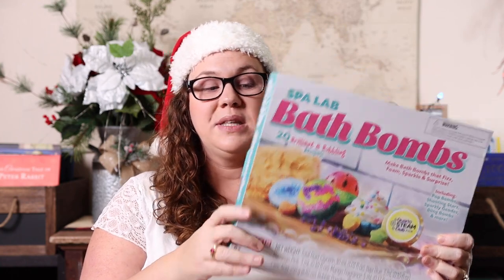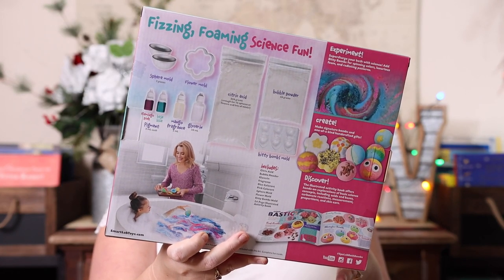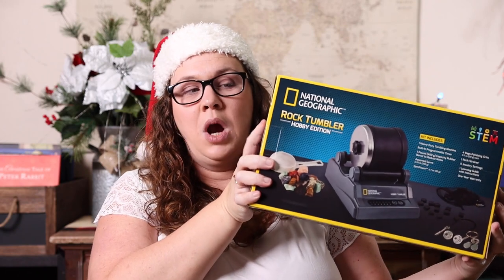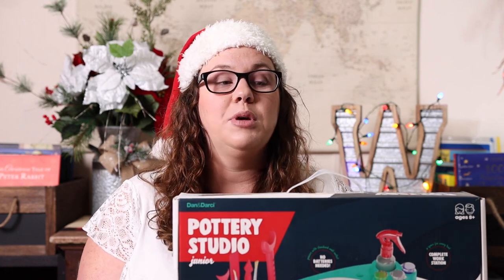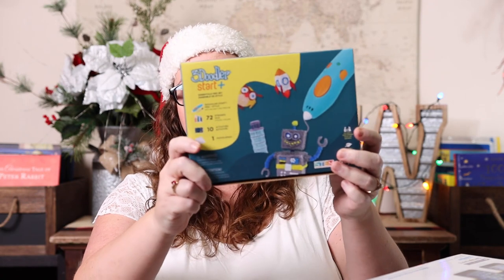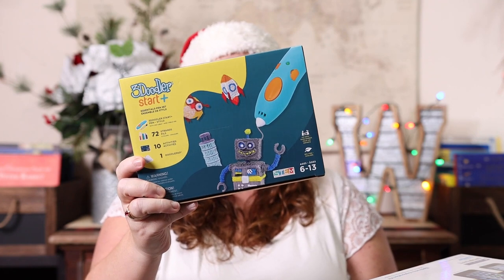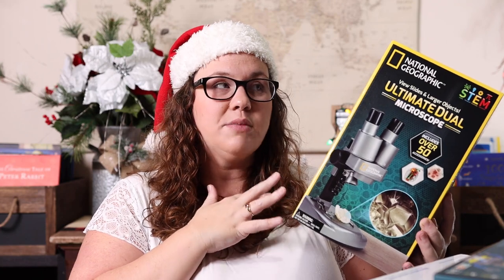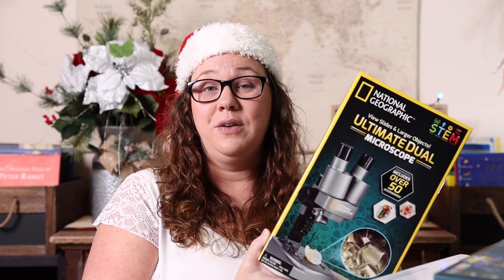2021 Educational Holiday Gift Guide + $500 Giveaway!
It's the most wonderful time of the year! Time for our 2021 Educational Gift Guide. This year I am sharing gifts that will keep on giving all year long and hopefully spark an interest for your kiddo in the process.

Lego Activity Books
Stunning Science Kit
Spa Lab Bath Bombs
Curious Chef Set
Instax Camera Bundle
Rock Tumbler
Pottery Studio Junior
Snap Circuits Exploring Coding
3D Doodle Pen
Dual LED Microscope
Sewing Machine